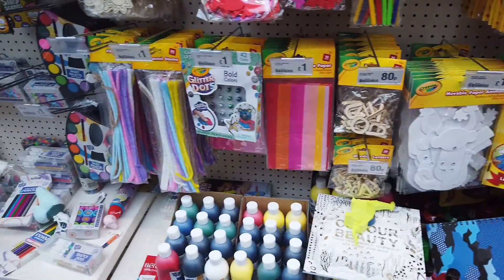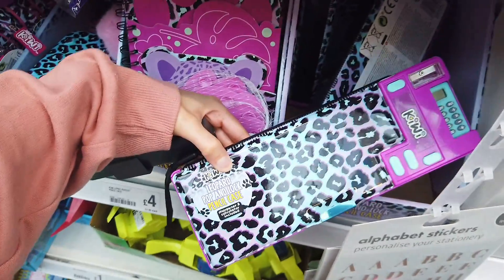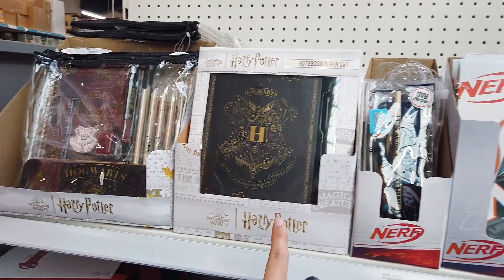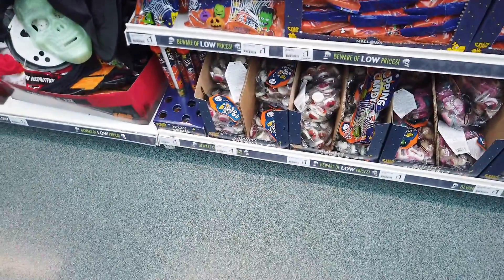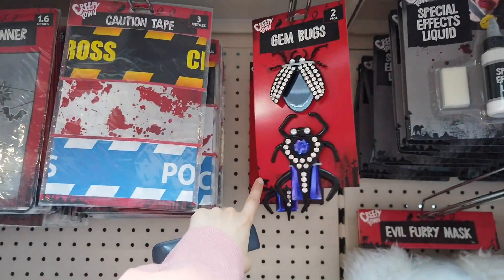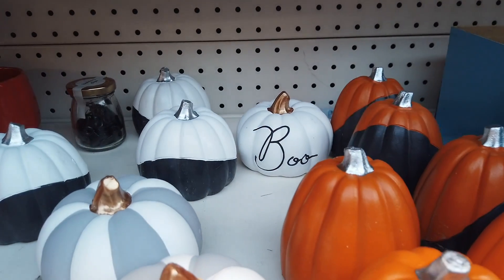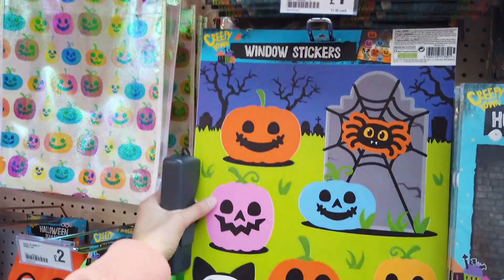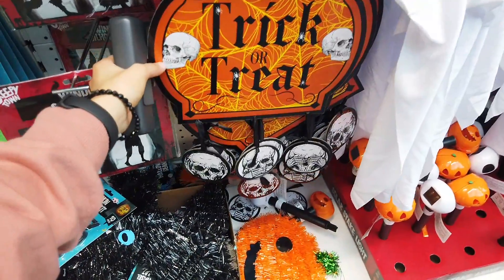IT'S FINALLY HERE! 🤩 POUNDLAND AUTUMN 2022! 🍂 😍 🎃 HOME, Stationery, HALLOWEEN, CHRISTMAS 🎄 😳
ENTIRE NEW IN STORE WALK THROUGH! COME SHOPPING WITH ME AT POUNDLAND! PRICES INCLUDED! 🥰 HALLOWEEN, AUTUMN, CHRISTMAS!!
Let's  check all that's on sale for Autumn 2022 ( September, October, November)!! 🛍  Shop With Me and enjoy a virtual tour as I walk through the store. Lots of budget friendly decor and decorations for autumn (fall) Halloween and Christmas 2022! Lots of pumpkins! Beautiful and affordable products for your home.
Thank you for your support- I truly appreciate it, it helps me to keep doing what I'm doing.
Love,
Liyana